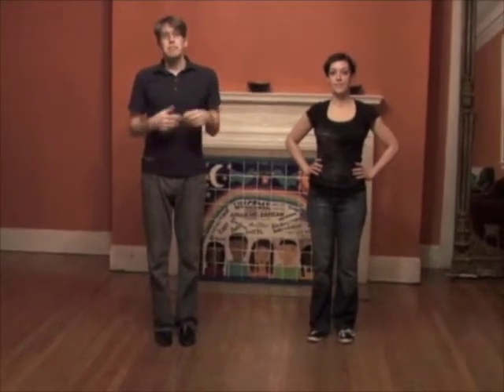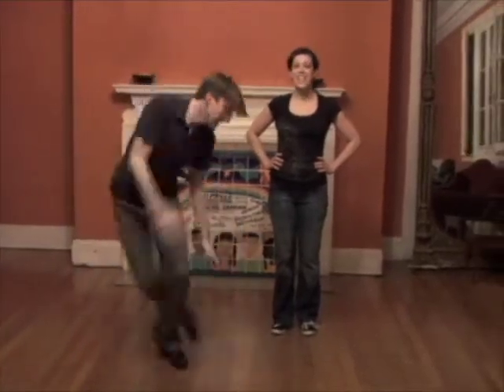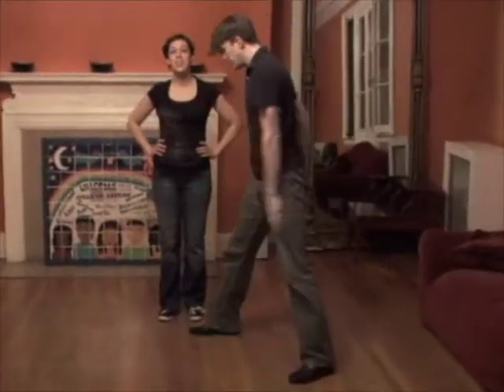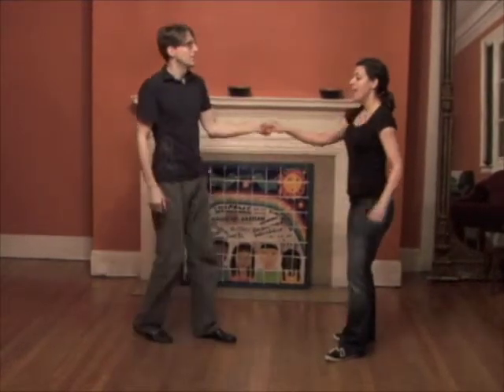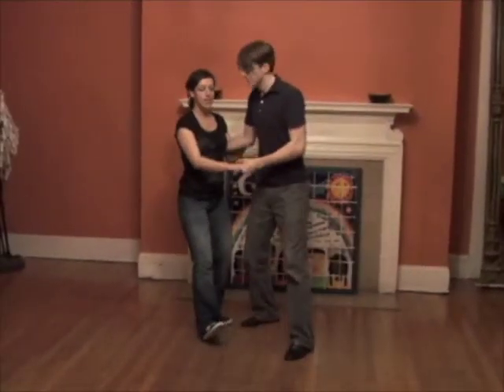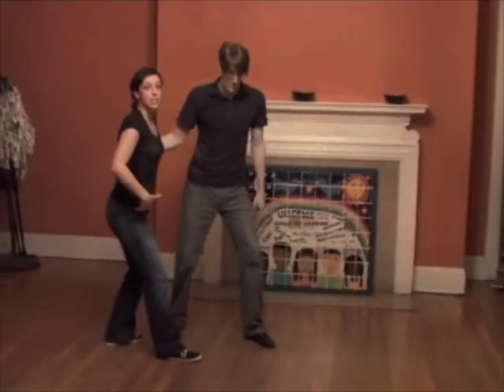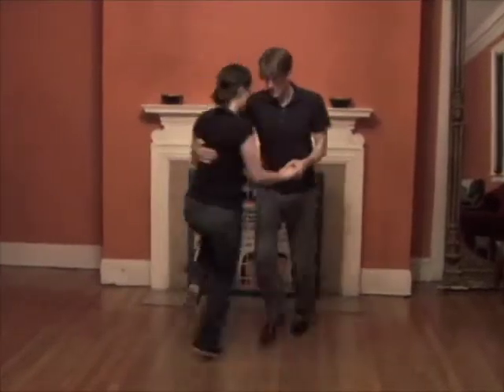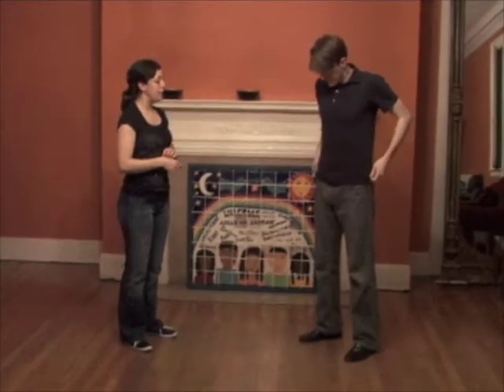Hips & Slips (3/4) 11/17/09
This is the class review for the third of four lessons in The Jam Cellar's Hips & Slips series taught 11/17/09. Your instructors are Ann Mony and Bobby White.

The Jam Cellar is a world-reknowned weekly swing dance party held in a posh, turn of the century mansion in Northwest Washington, DC on Tuesday nights. The Jam Cellar offers class series in Lindy Hop and other swing dances for all levels of dancers taught by some of the best instructors in the world. The Jam Cellar also hosts periodic special events. For more information about The Jam Cellar

Every Tuesday night! You will like it.